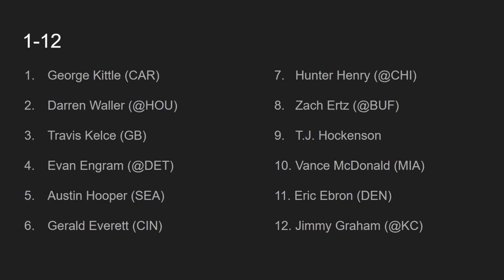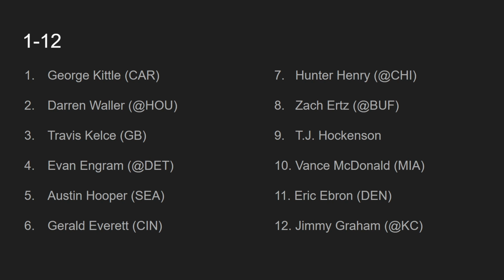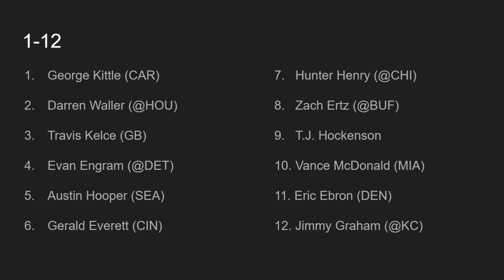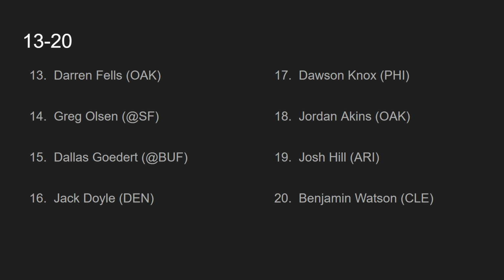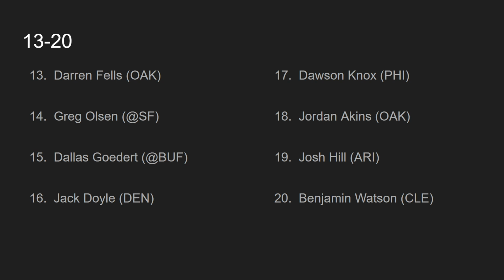2019 Fantasy Football- Week 8 Tight End Rankings (Top 20)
2019 Fantasy Football- Week 8 Tight End Rankings (Top 20)

In this video I talk about my week 8 fantasy football rankings at the tight end position. I name off 20 players in order and give a bit of insight into why I have them ranked so highly or low this given week. If you enjoyed please click that like button.